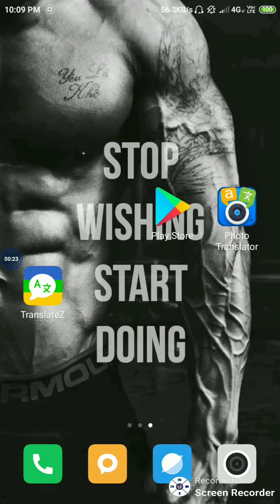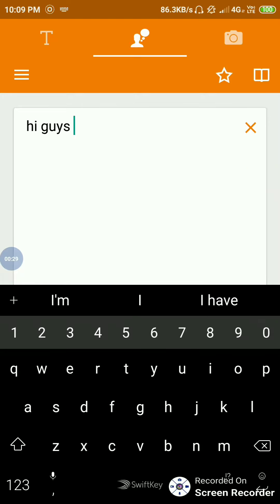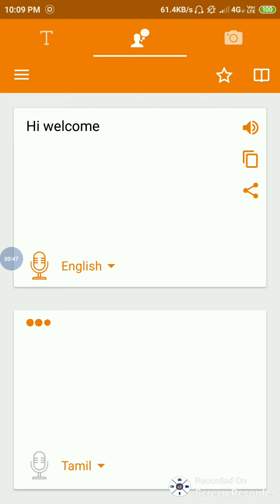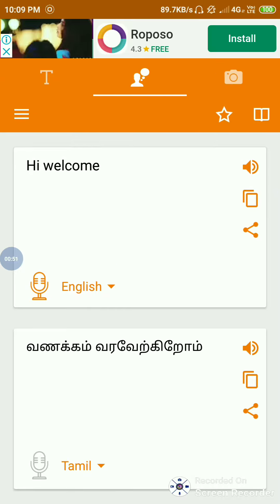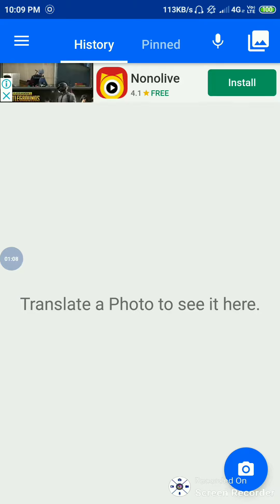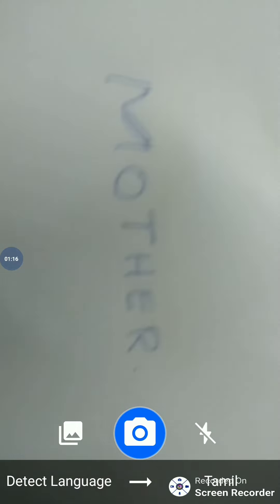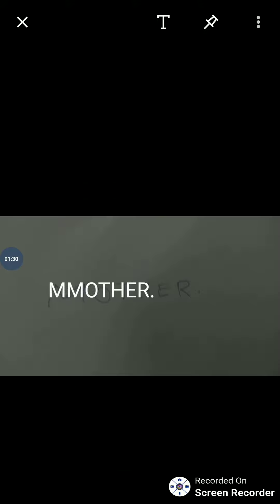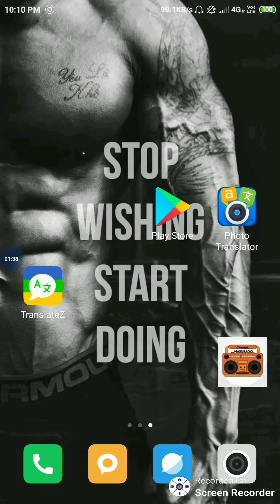Translating app part 2(in Tamil)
This video is show how to translate words and sentences so like this video and give motivation to me and share and comment and this video

The downloading and operating videos this

Translate app link
Link1: